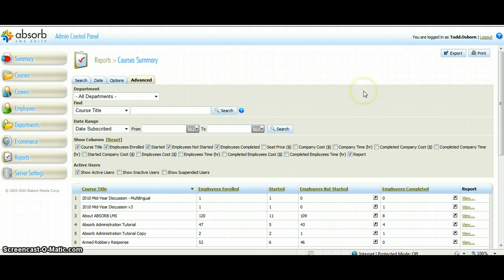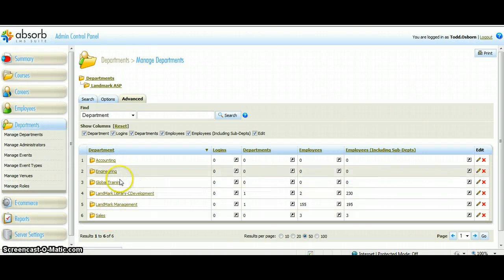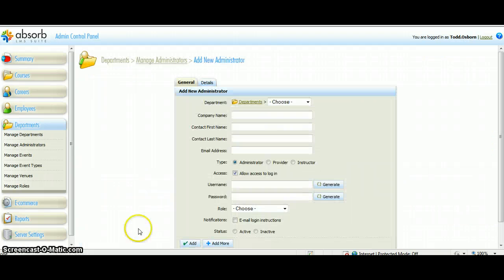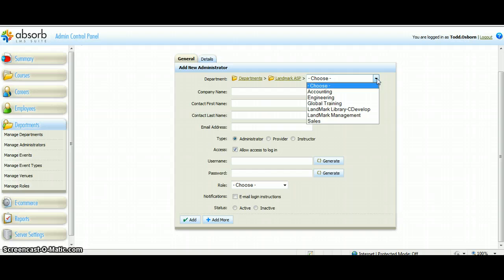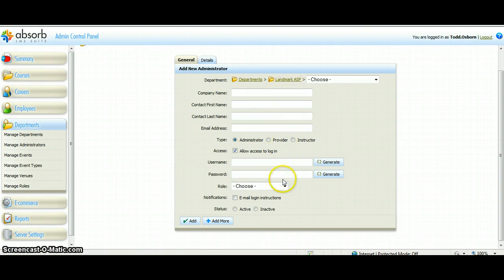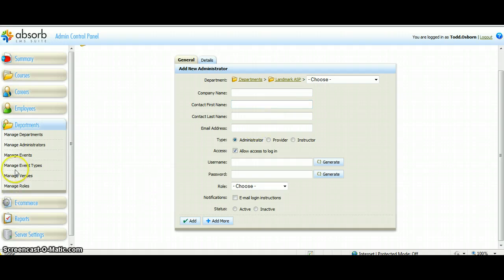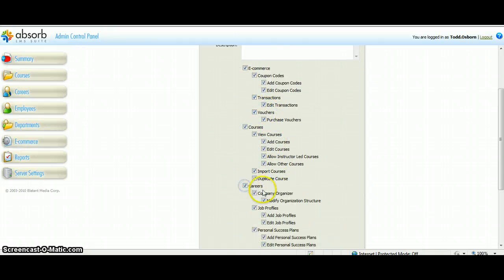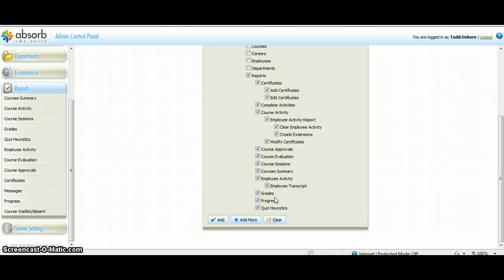Client - Admin Management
This is for Absorb Management of Depts and Client Admins